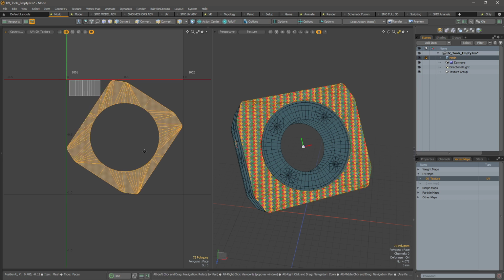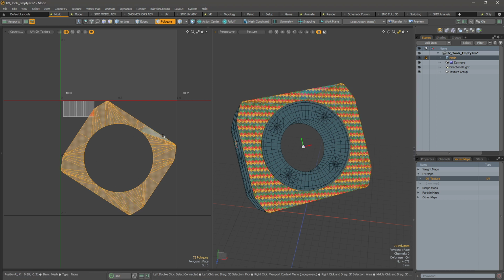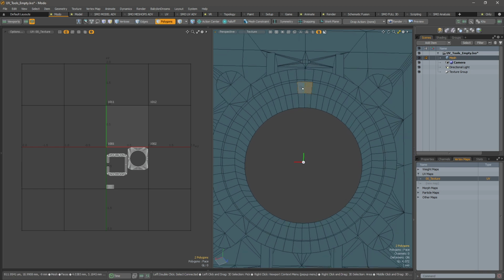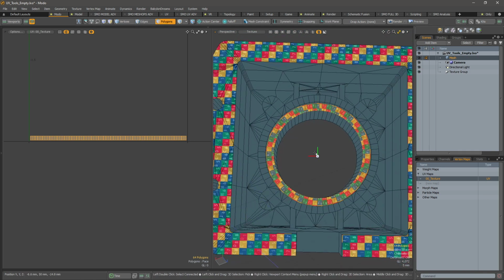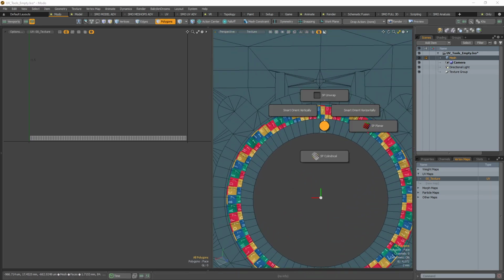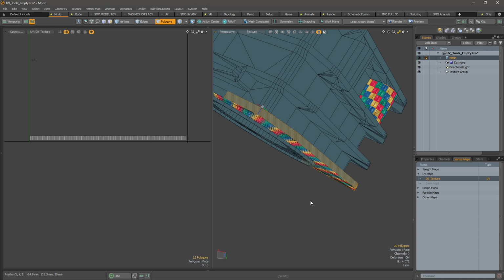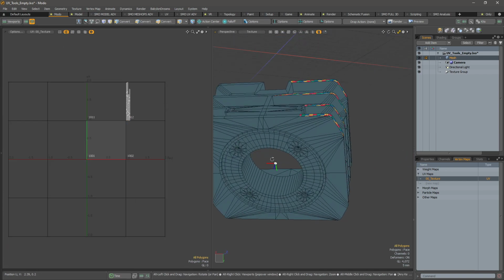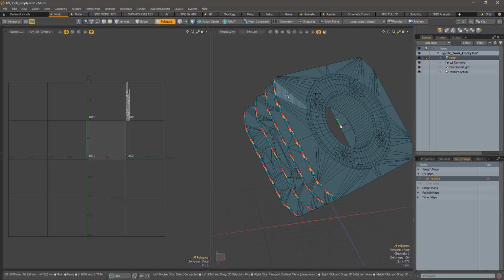SMONSTER KIT | UV - SPU (Smart Projection Unwrap)